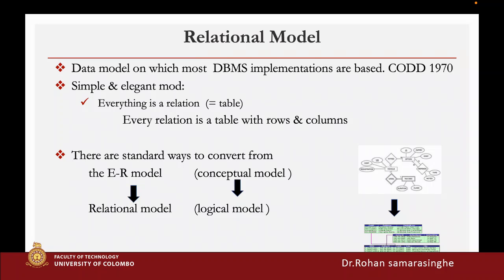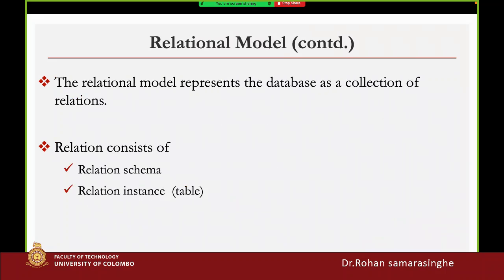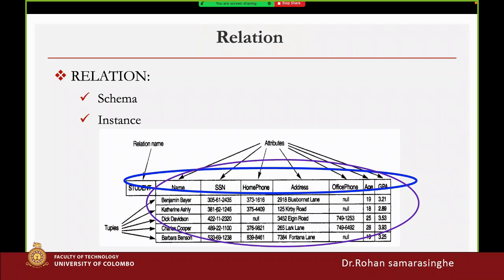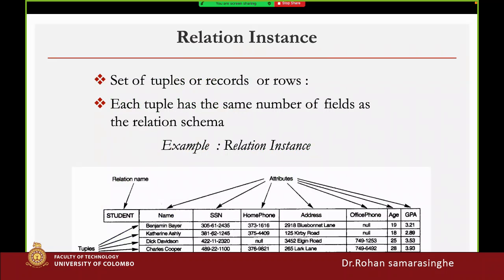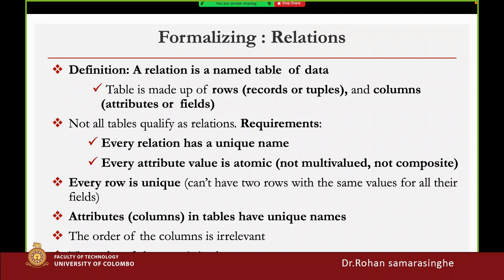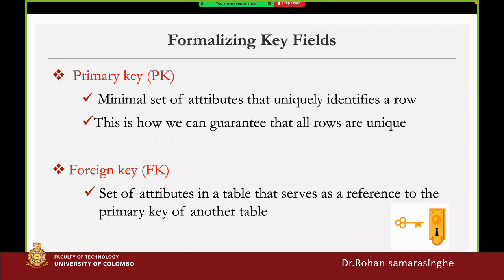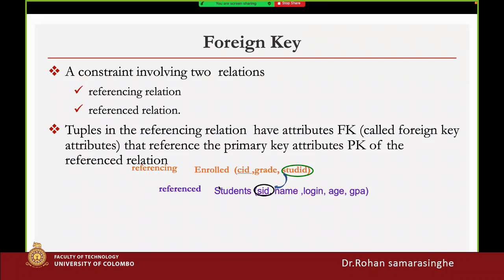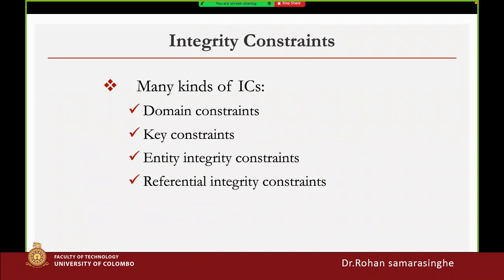06 | Logical Database Design and Relational Model - Part 1